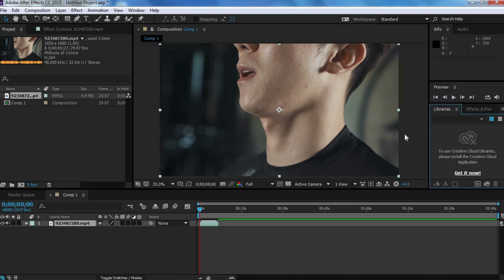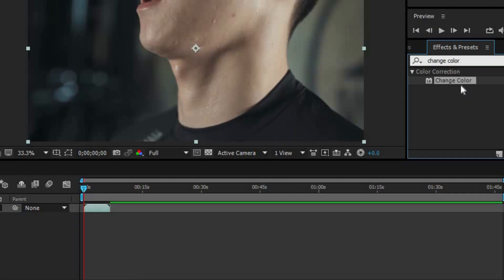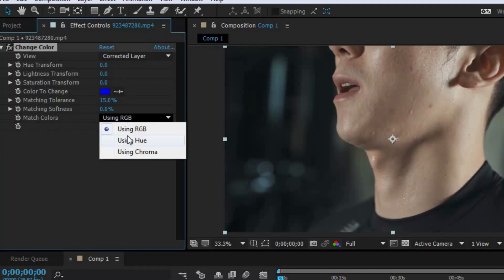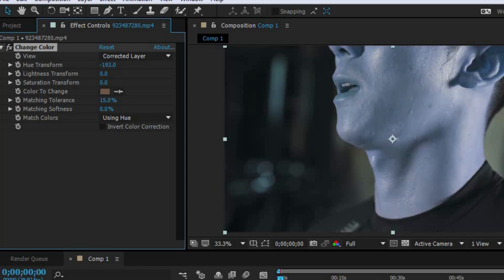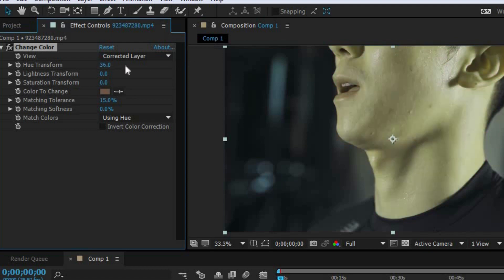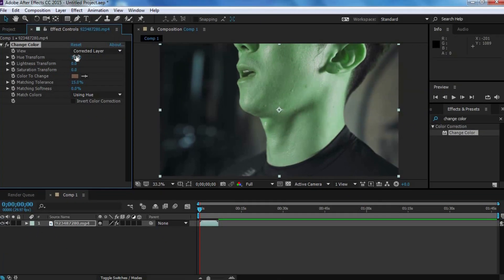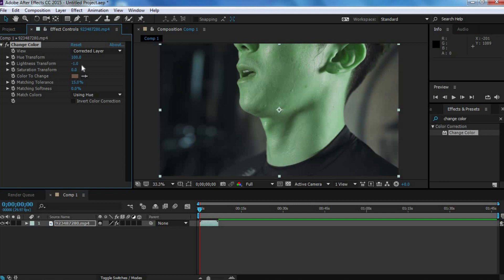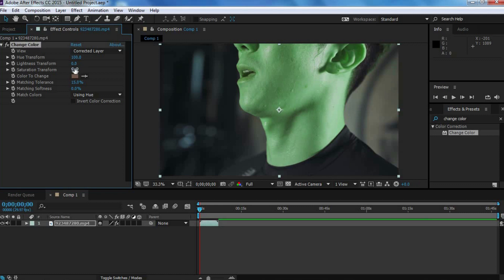Changing Skin Color in a Video: After Effects Tutorial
Ever wanted to make your character look like hulk? Or maybe you just wanted it to look like an alien. In that case, this video is for you. In this tutorial, I will show you how to change somebody's skin color in Adobe After Effects.